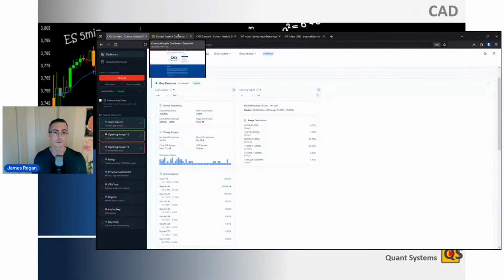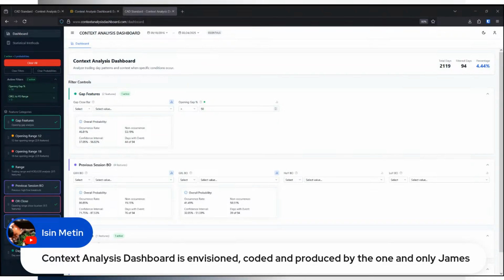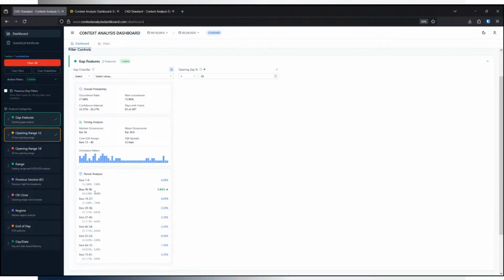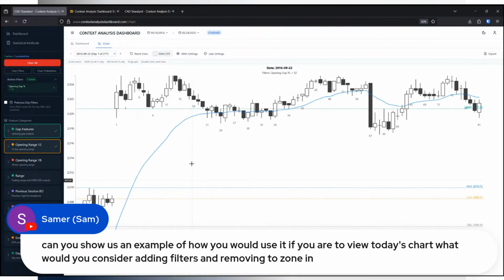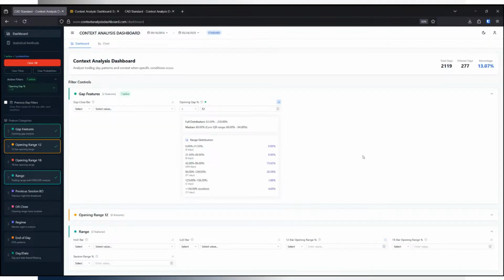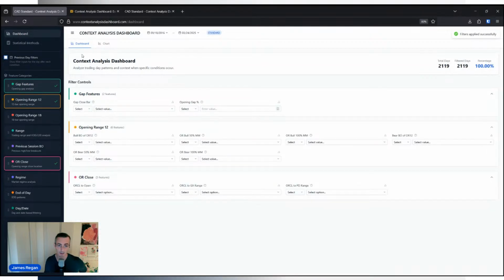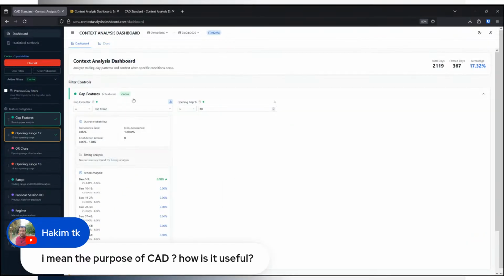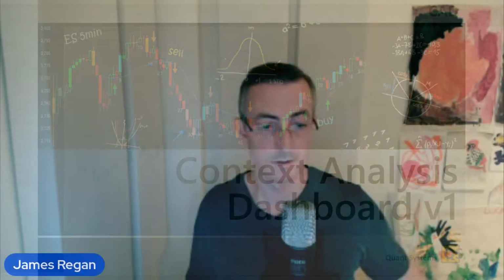Context Analysis Dashboard v1 Is Here!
After a long beta test with students from Systems Academy and PTM, we are publicly releasing the context analysis dashboard for the first time. In this stream, we will walk through how to use the Dashboard and a case study using CAD Essentials.